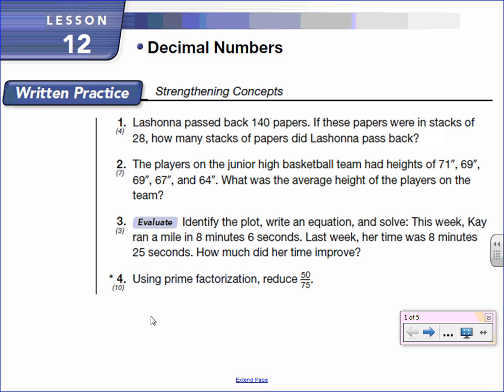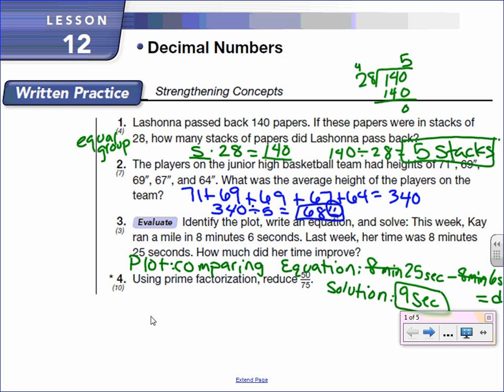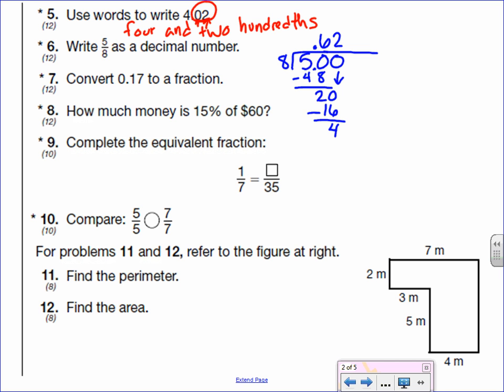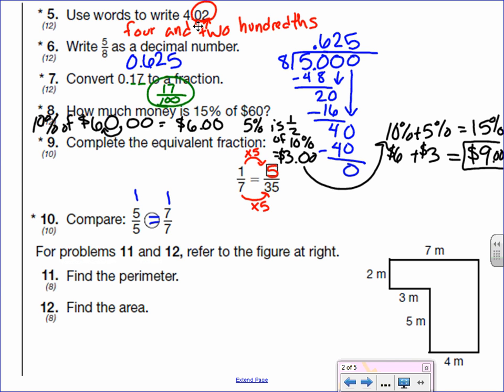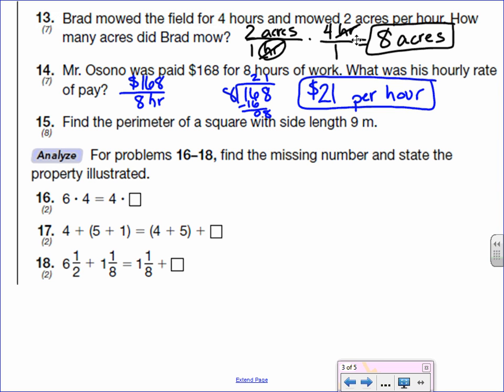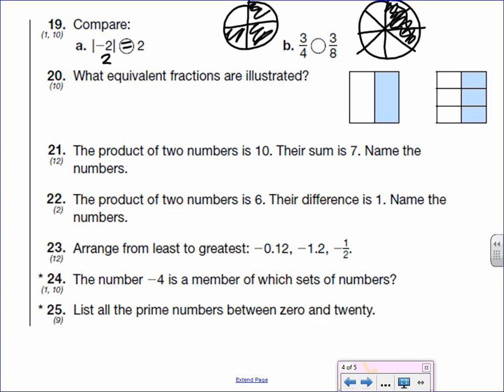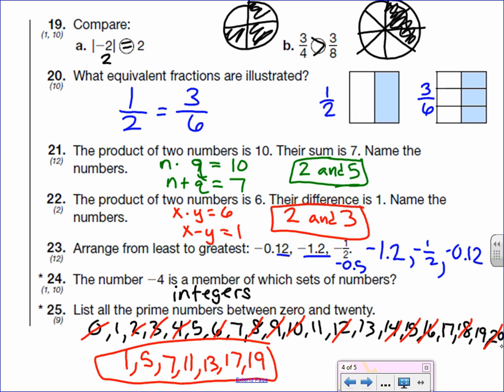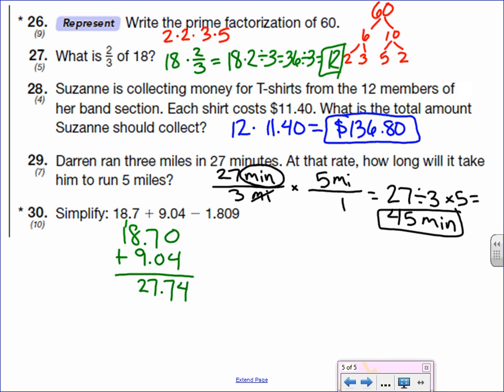Lesson 12 Written Practice